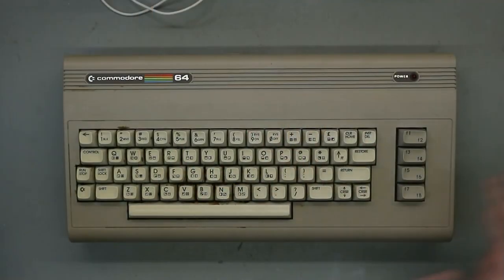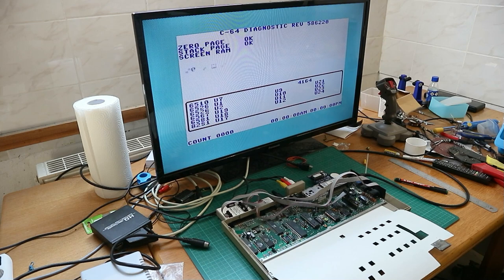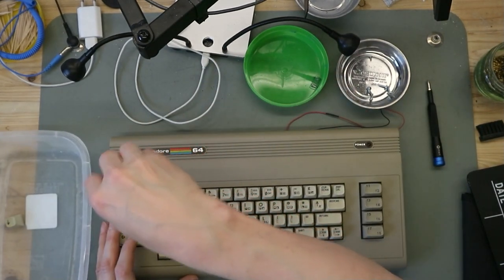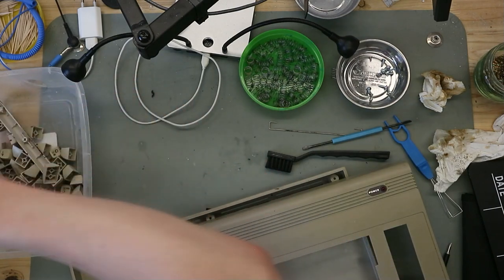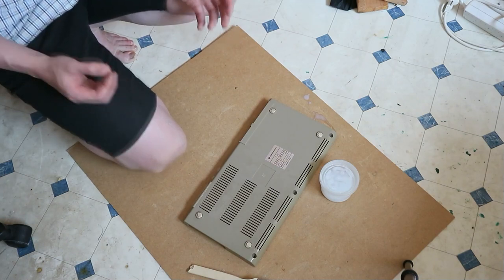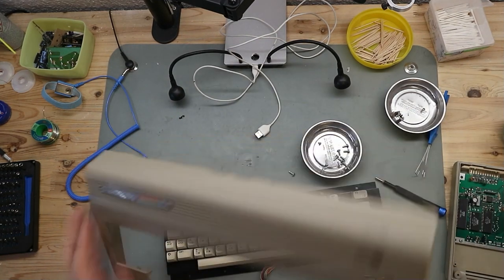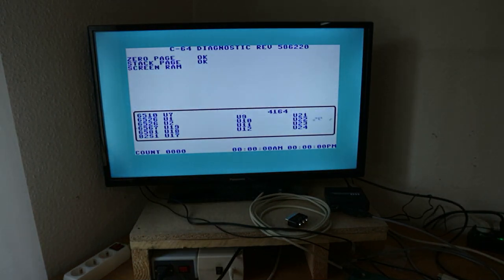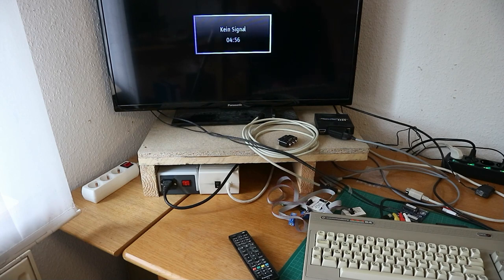Make an Aldi C64 nice again.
In this Video i make an Aldi C64 nice and test if this computer is running properly.